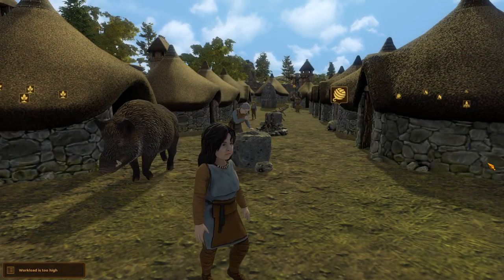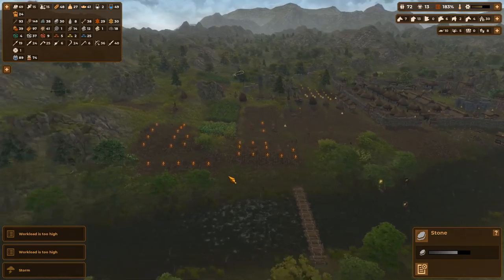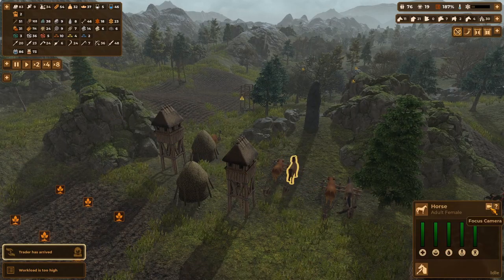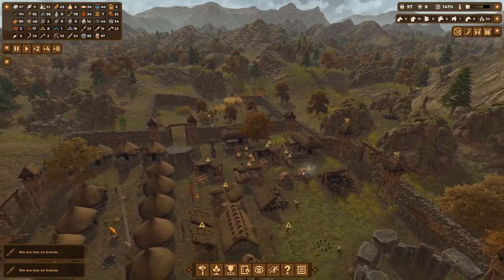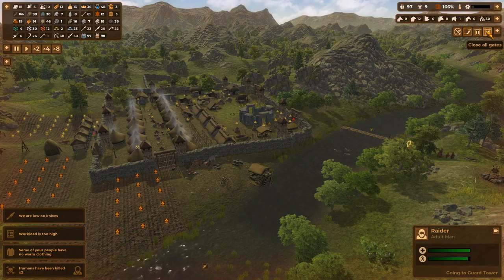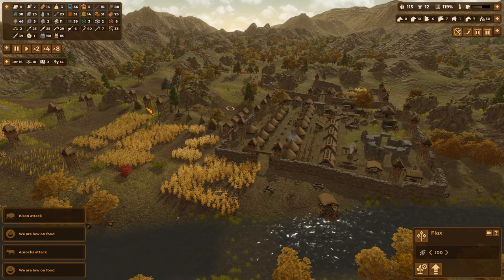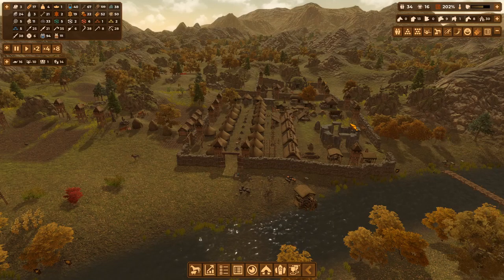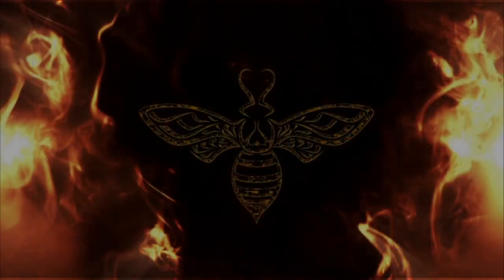Cairn's - A Time To Die | Dawn Of Man | Ep 15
Welcome to Dawn of Man episode 15 in this episode we build a Cairn for our settlement and take a hefty blow to our population

In Dawn of Man we  command a settlement of ancient humans, guide them through the ages in their struggle for survival. Hunt, gather, craft tools, fight, research new techs and face the challenges the environment will throw at you.